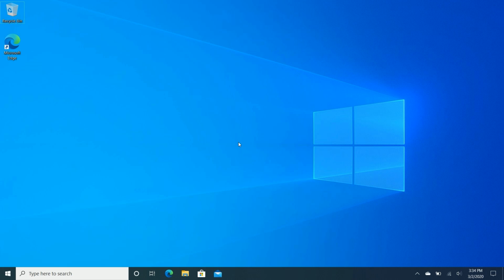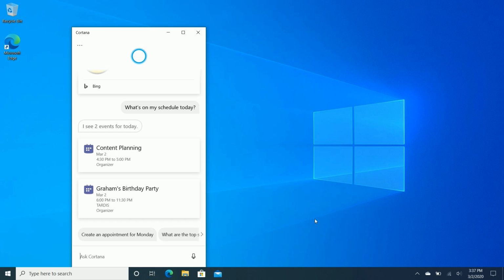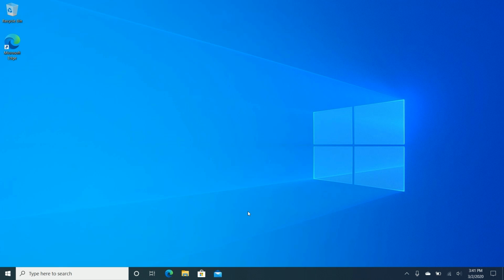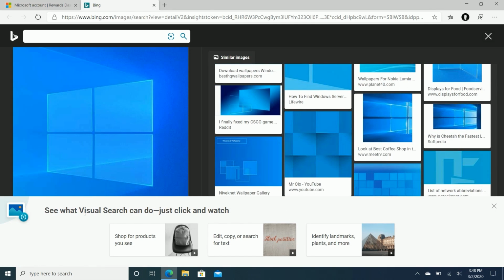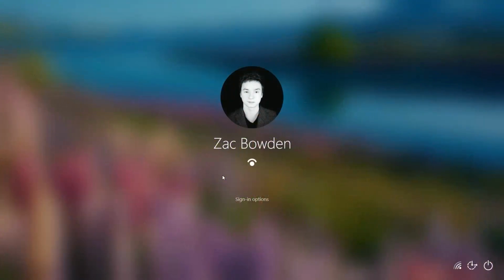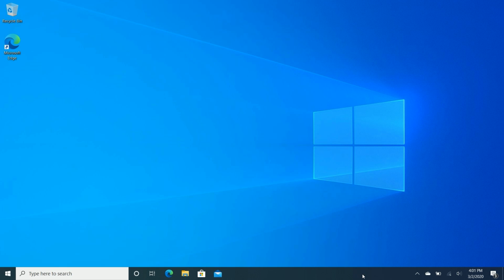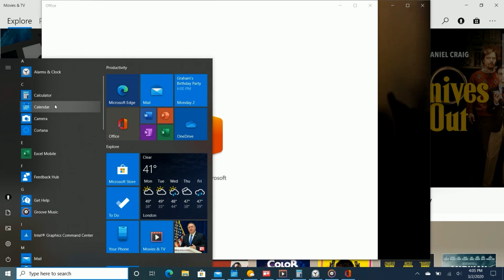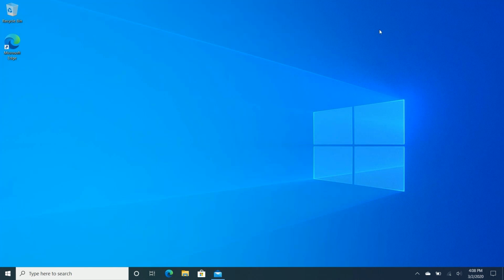Windows 10 May 2020 Update - Official Release Demo (Version 2004)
Microsoft's latest version of Windows 10 is here! Version 2004 is packing a number of new features and changes, so let's take a look.